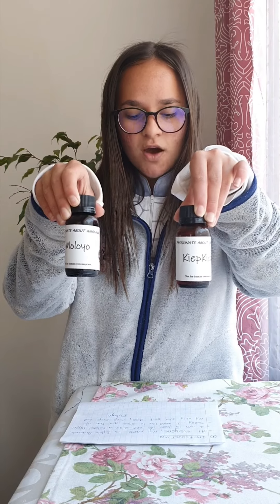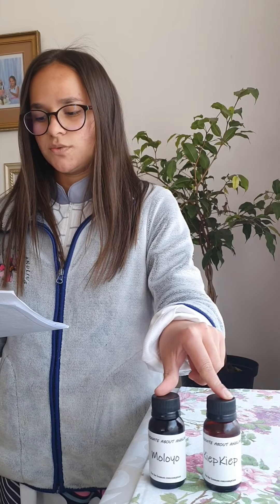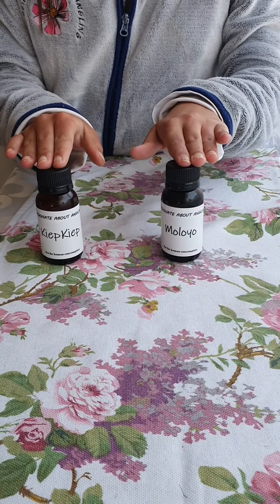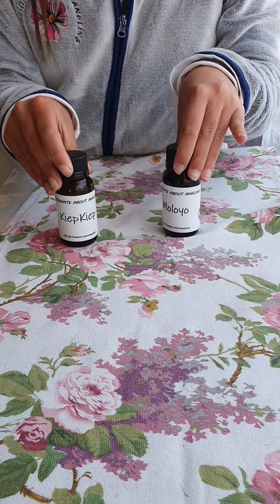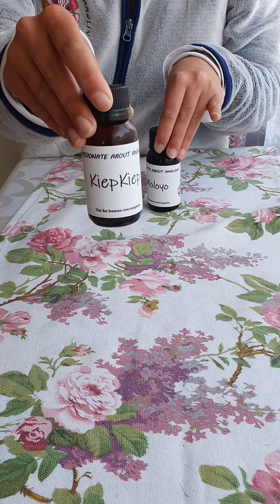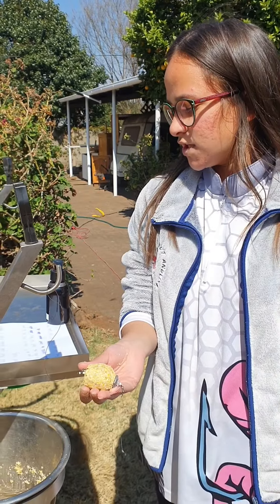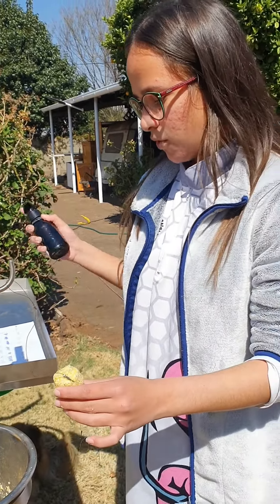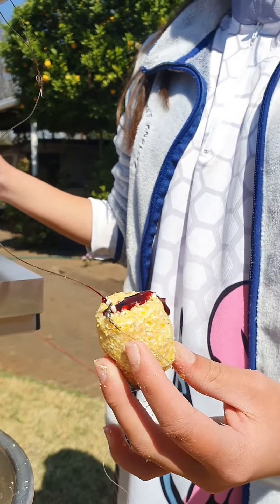Sylvie's ball dips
watch as Sylvie introduces her 2 balls dips, Kiep Kiep (summer dip) and Molly (winter dip) and gives you a little tutorial of how easy the application is!